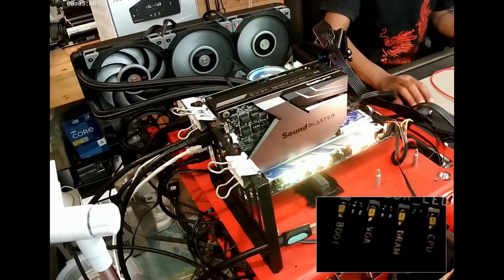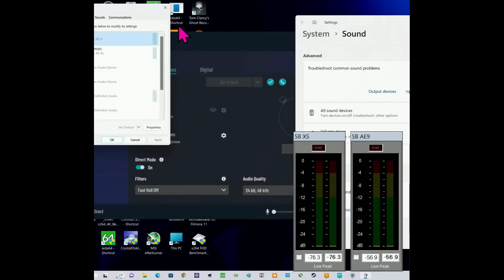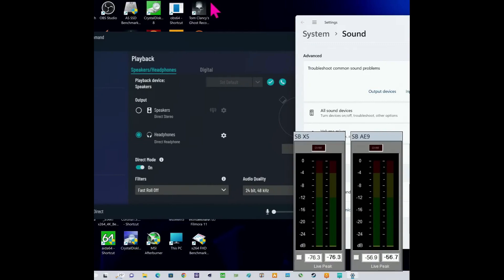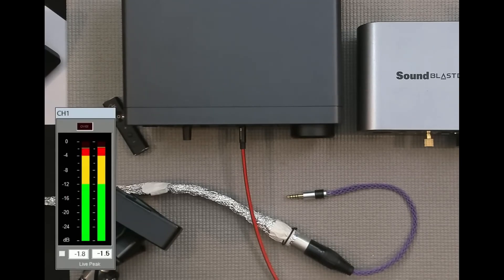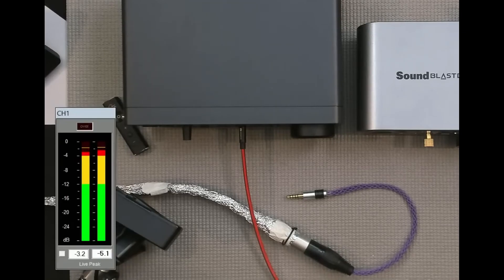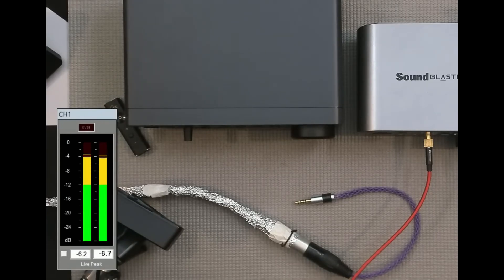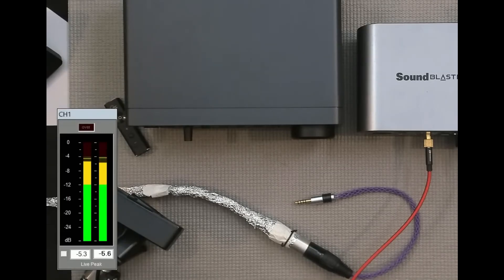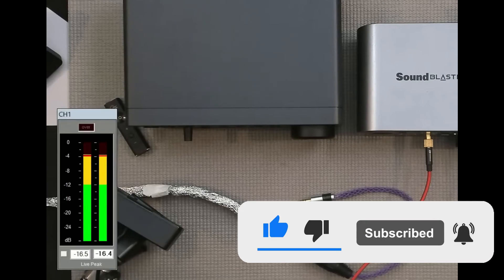Sound Blaster X5 vs Sound Blaster AE9 | Sound Blaster X5 Performance | Creative AE-9 Sound Test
I have shown third part of sound blaster x5 vs creative sound blaster ae-9 sound test. You will get an idea which one is better.